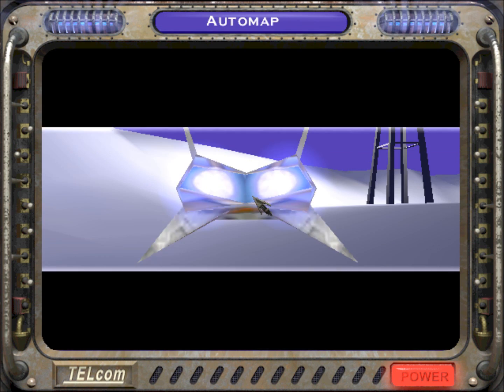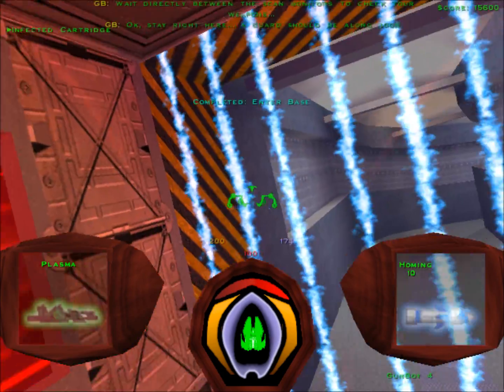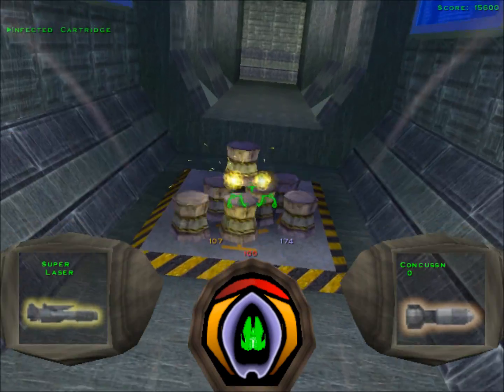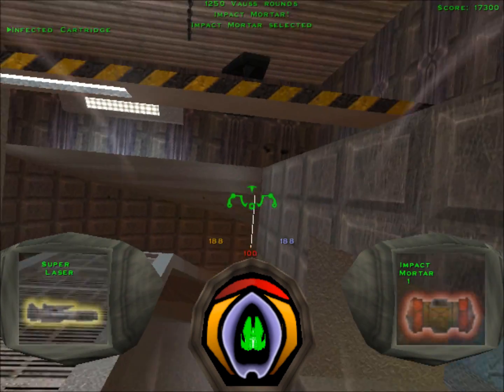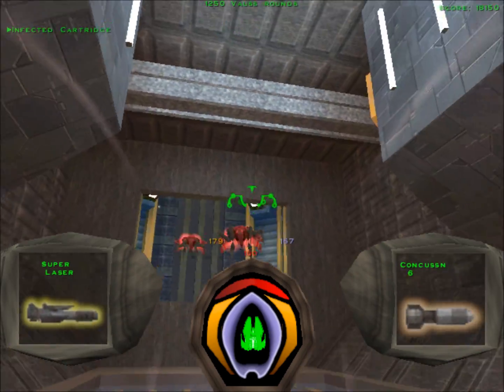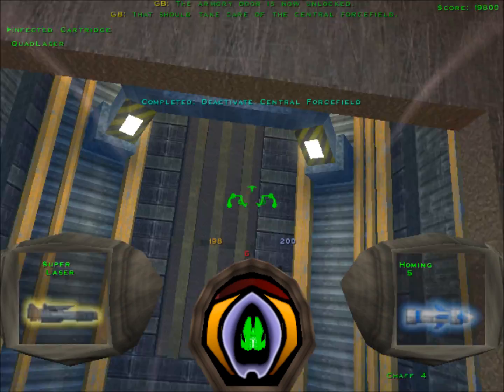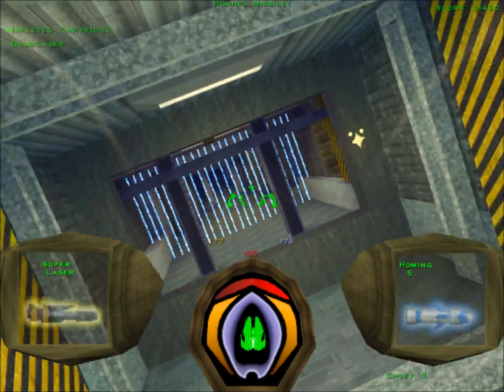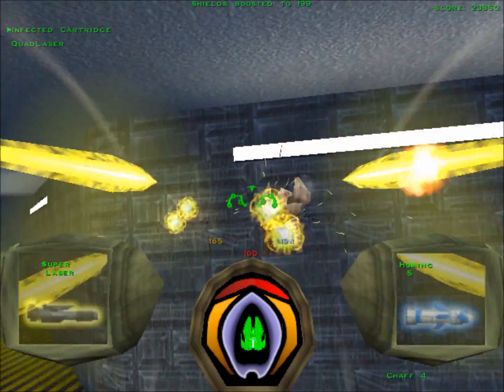Let's Play Descent 3: Mercenary - CED S.O.G. Command Center (Level 2)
*snort* *snort* *whistle*